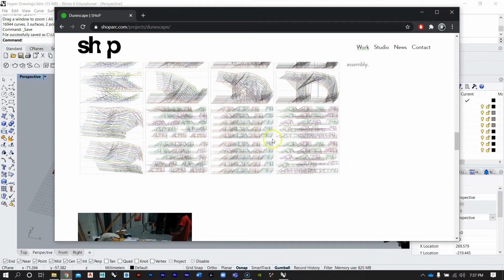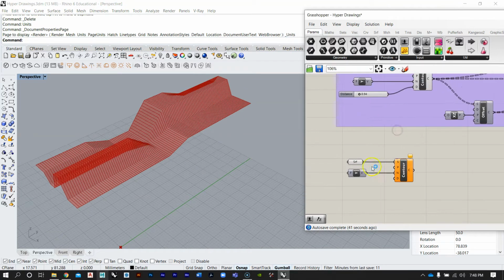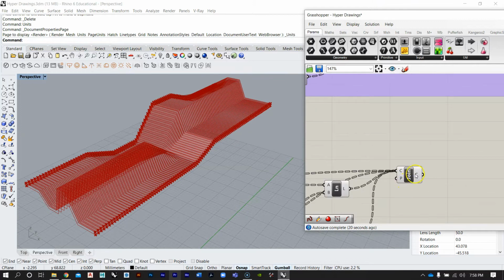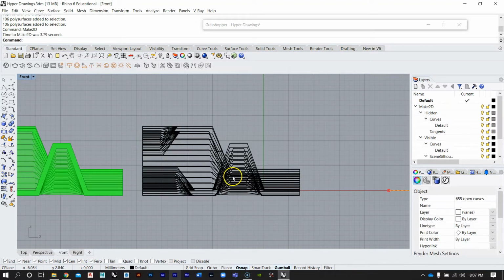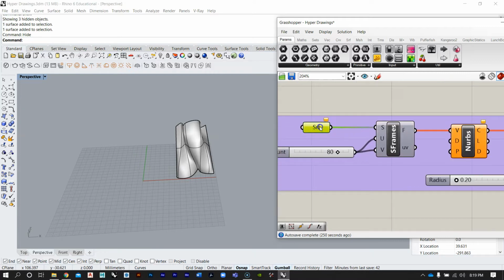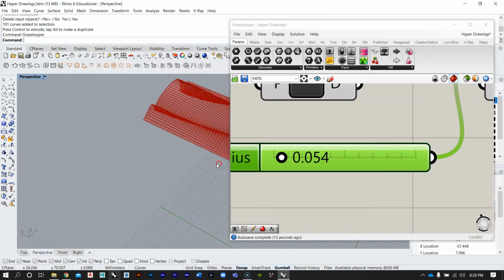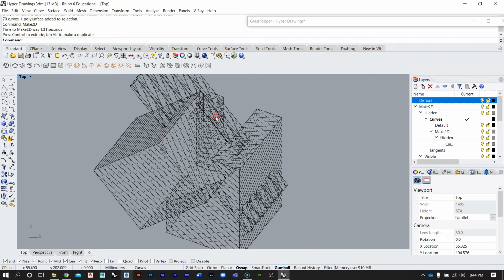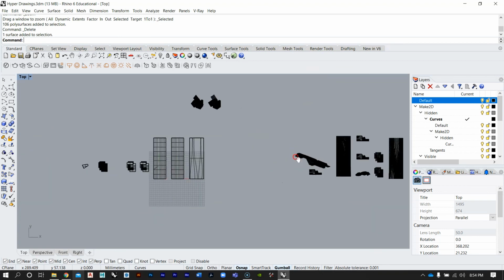Grasshopper 01 - Hyper Dense Linework